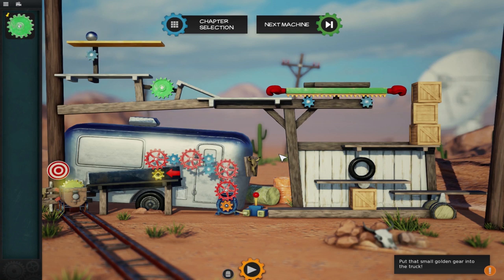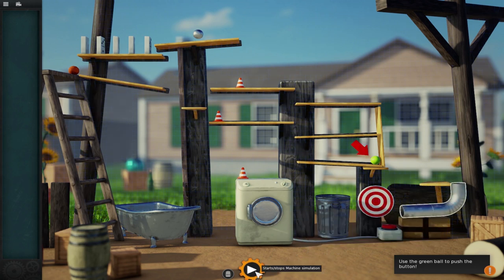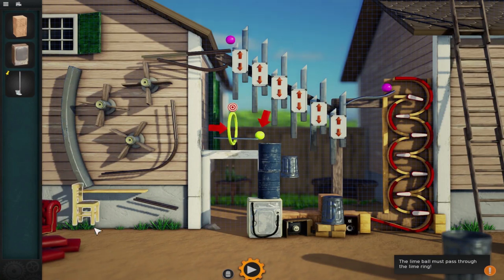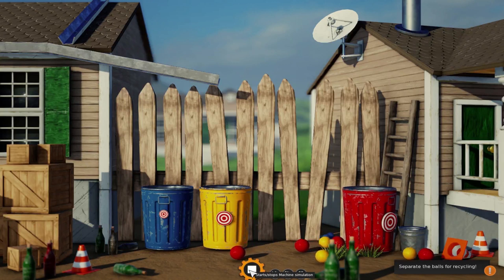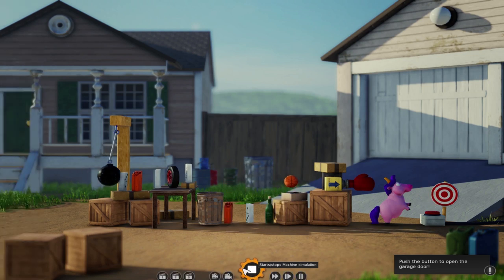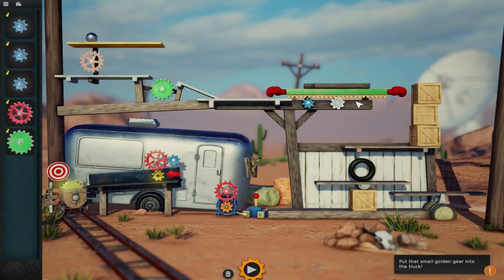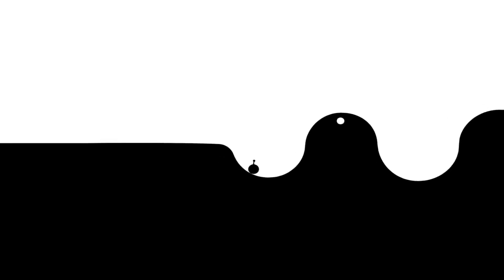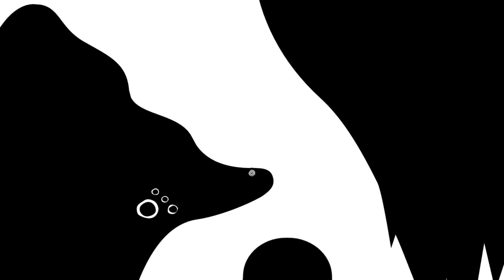Let’s Play Crazy Machines 3 EP 2 + More | Mother Goose Club Let's Play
Let’s Play Crazy Machines 3 EP 2 and other gaming adventures with Eep and friends! Join in on an awesome Crazy Machines 3 adventure and enjoy "Let’s Play Crazy Machines 3 EP 2"!